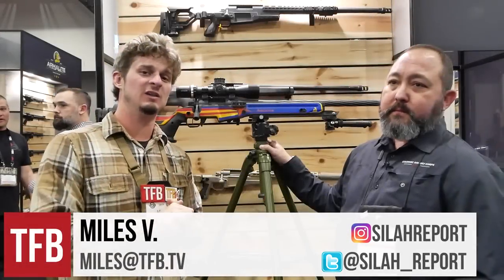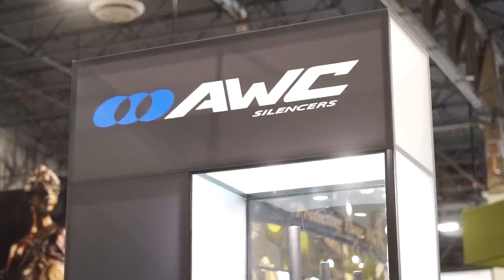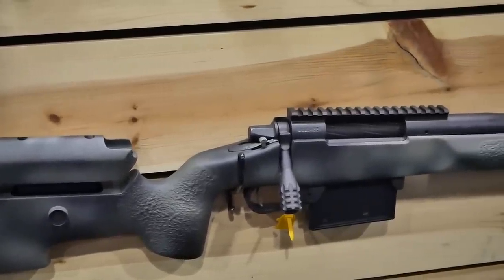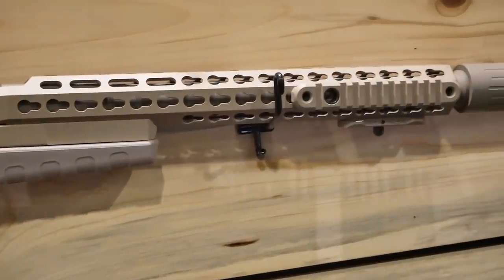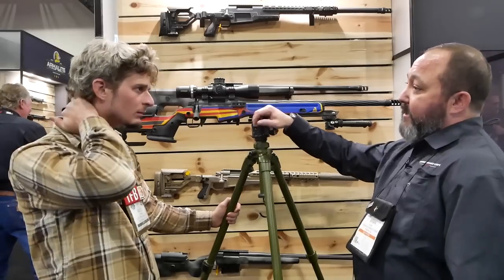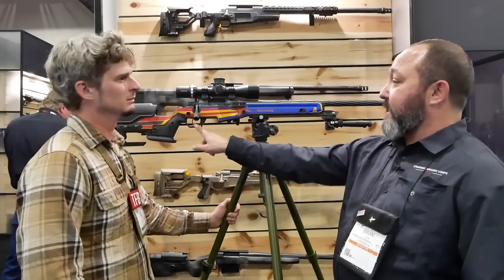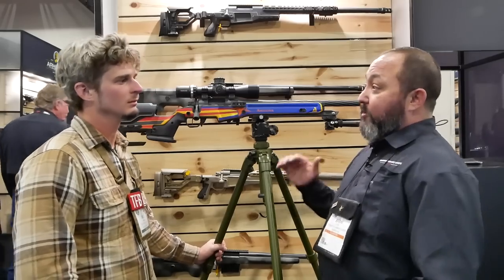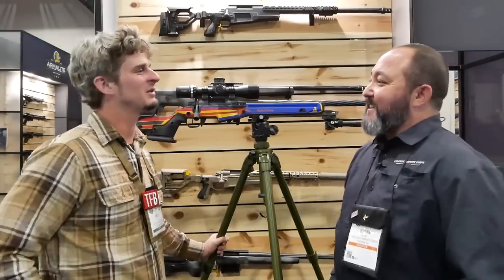[SHOT Show 2019] Who's "Surgeon Rifles"??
Although certainly not covert in any sort of way, Surgeon Rifles quietly goes about their work of custom precision rifle work without too much fanfare in the public sphere. The company works with a number of different configurations such as chassis systems, traditional stocks, and others for different projects that they take on with their customers. We take a look at one of their projects in this video, the owner's personal rifle as an example of what can be accomplished at the company.

TFBTV guns Surgeon ⇒ ⇒ ⇒ SUPPORT US AND WIN FREE GEAR EVERY MONTH ⇐ ⇐ ⇐